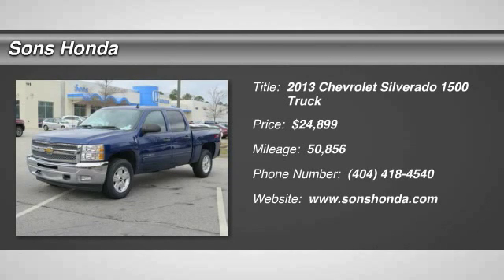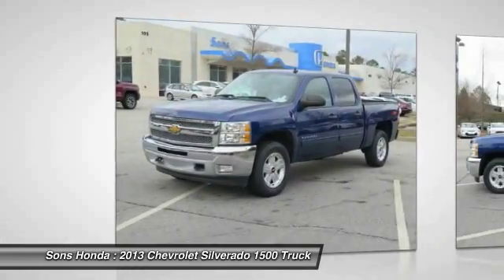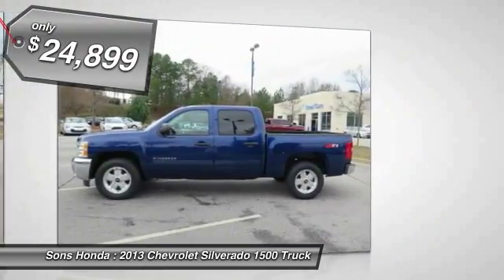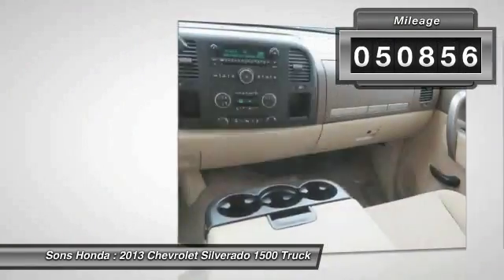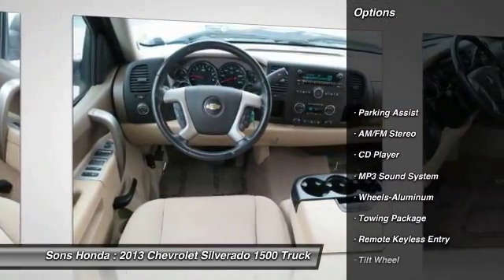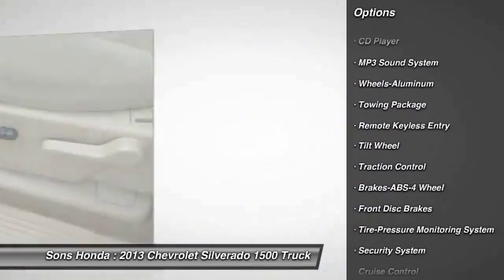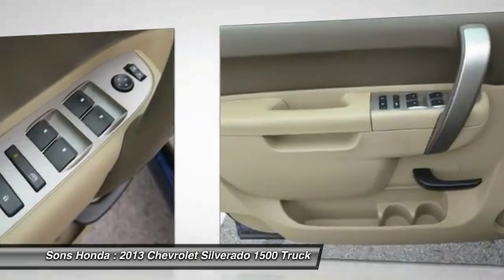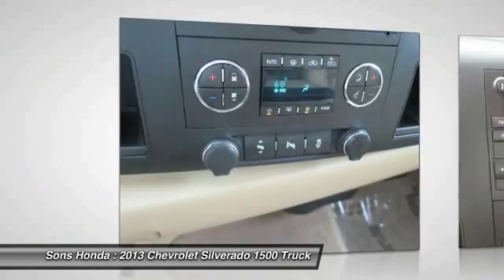2013 Chevrolet Silverado 1500 McDonough GA 19361A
2013 Chevrolet Silverado 1500 LT - $24899

Sons Honda
105 Sons Drive

Nice 2WD Z-71 package., 6-Speed Automatic Electronic with Overdrive, Cloth. Do you need safe and reliable transport? Stop looking, you've found your answer! Get here now! This value never lasts. Priced below KBB Fair Purchase Price! Recent Arrival! Odometer is 629 miles below market average! Clean CARFAX.brbrReviews:brbr * Smooth and quiet ride; comfortable seats; powerful V8 options. as reported by Edmunds